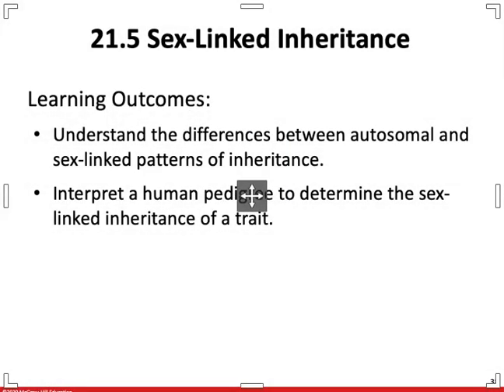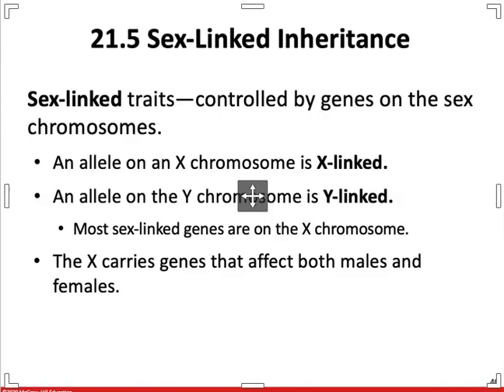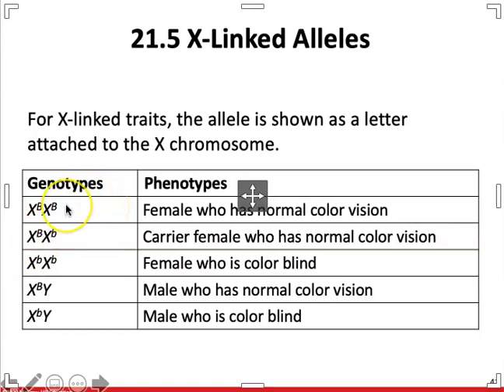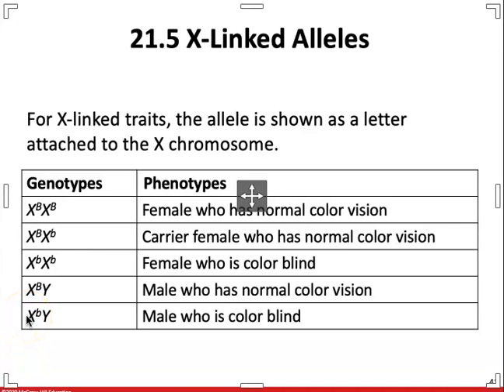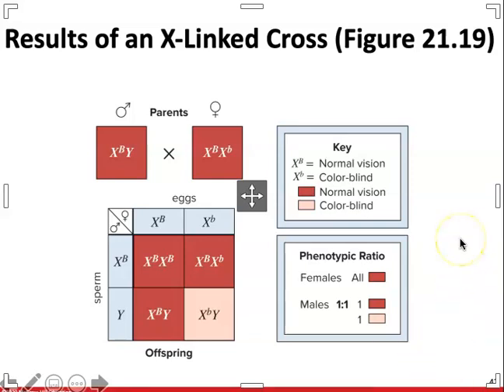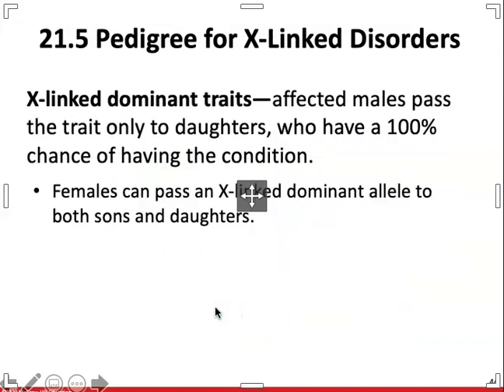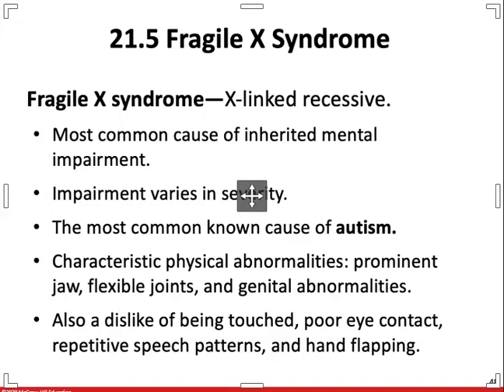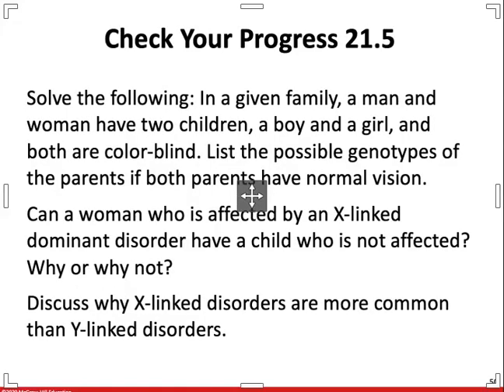21.5 Sex-Linked Inheritance